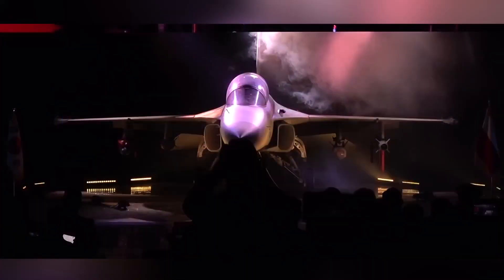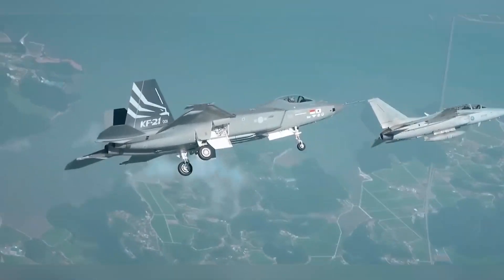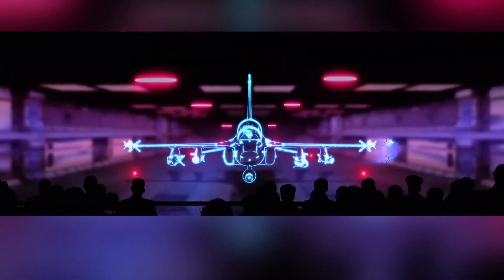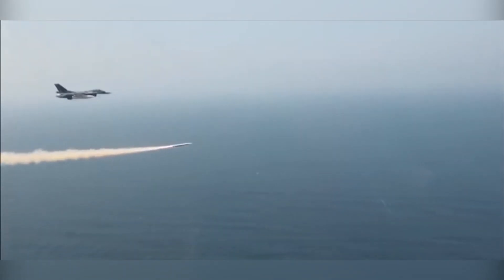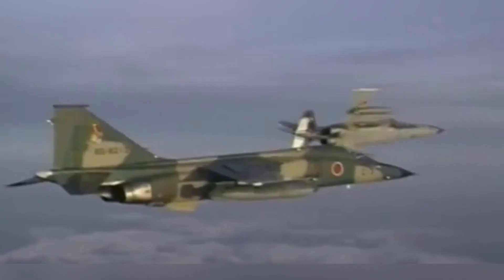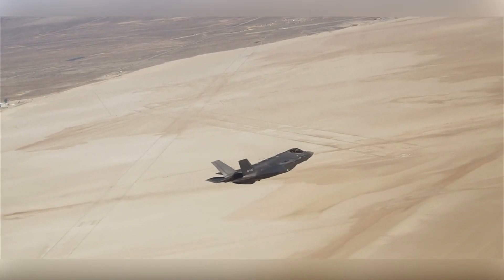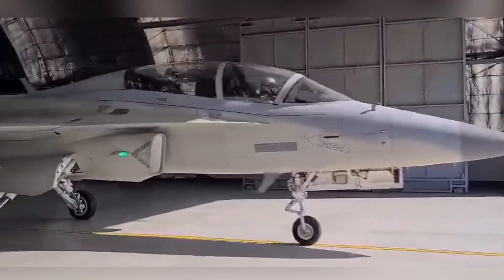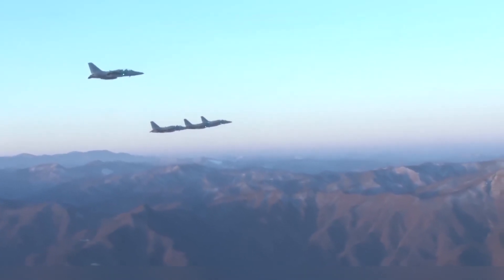Future Single Set KAI F-50 Fighting Eagle for Philippine Air Force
The single-seat FA-50 capabilities added make it slowly become more of a baby F-16 Viper that is smaller but significantly cheaper and affordable for countries with limited funding like the Philippines. Korea Aerospace Industries is expected to offer this variant to the Philippines as one of the potential buyers.